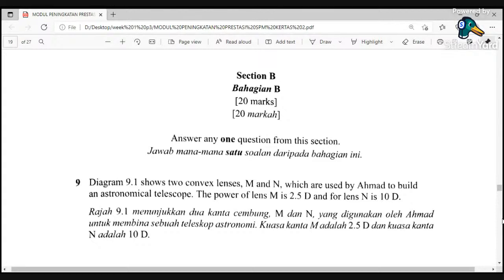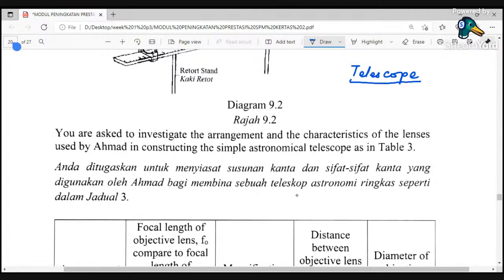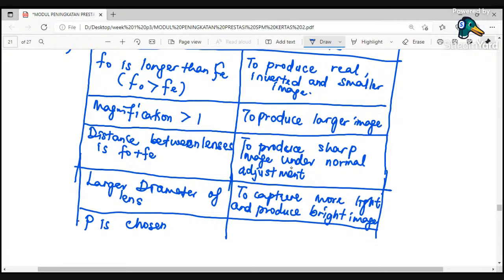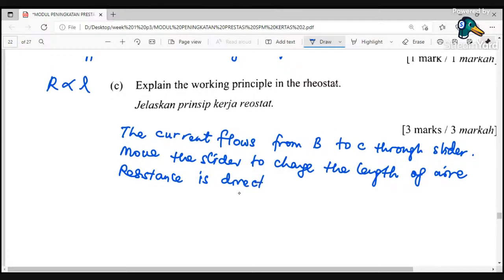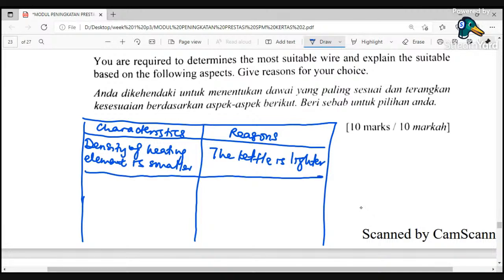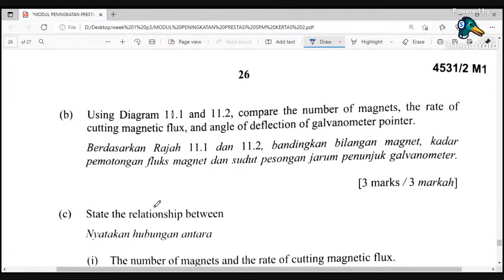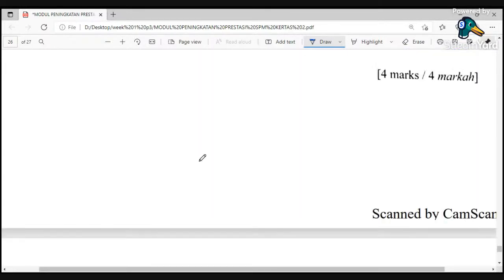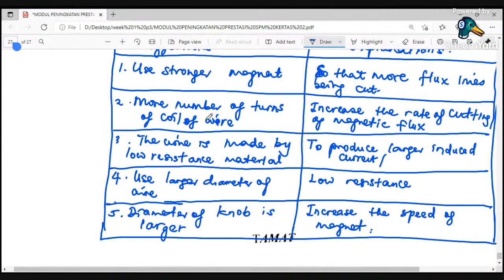REVISION ON PHYSICS SPM KSSM :TRIAL KEDAH 2021 PAPER 2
DISCUSS SECTION B AND C